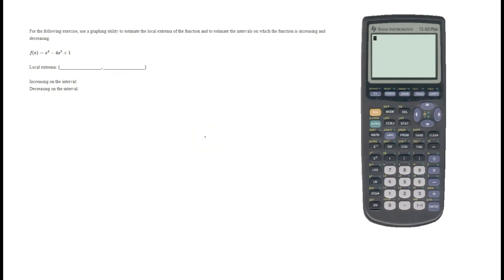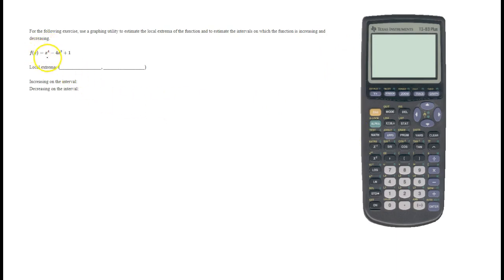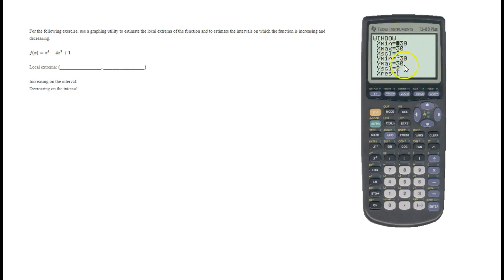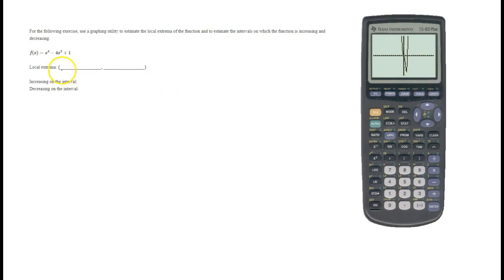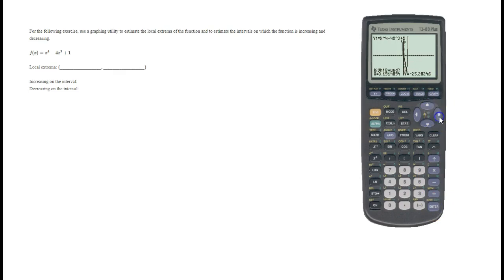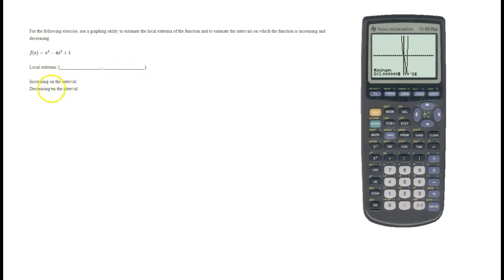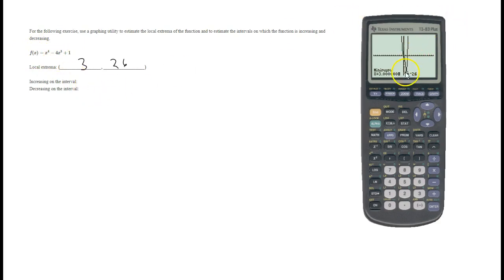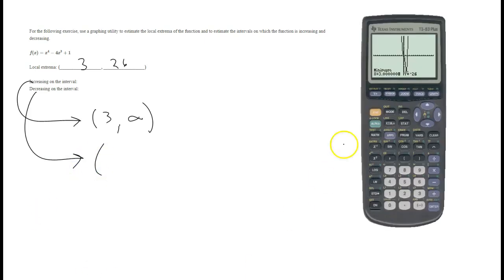CA3.3_#14 Finding extrema, increasing/decreasing intervals